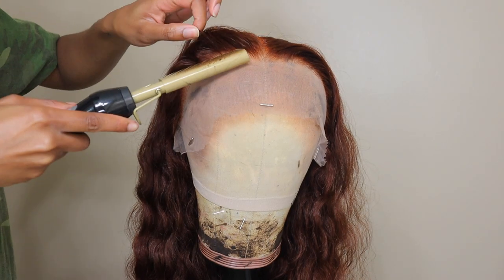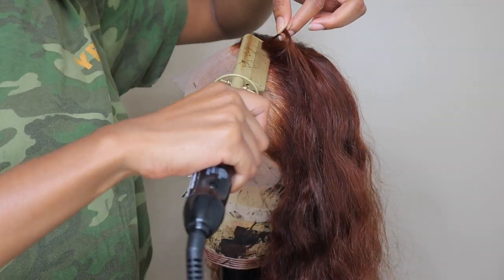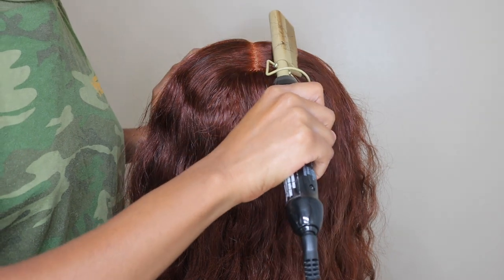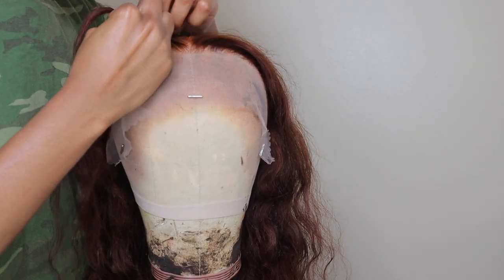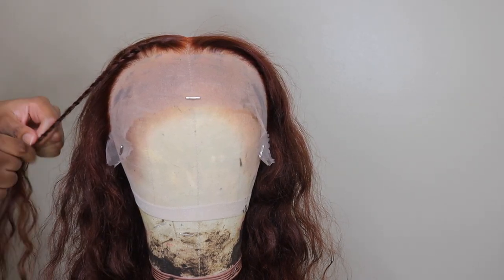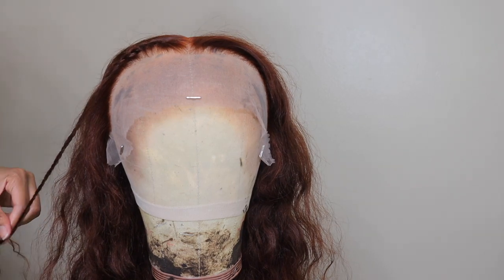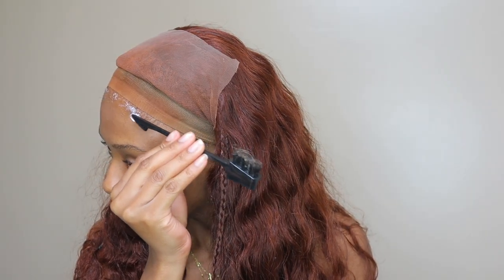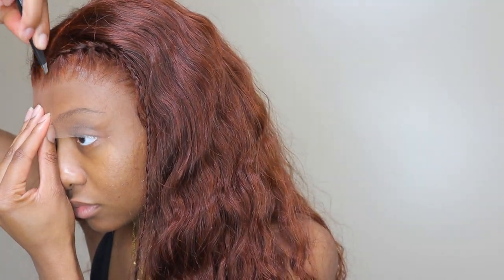Beautiful Chocolate Brown Lace Front Wig Install | Water Wave Texture | Ft. Hurela Hair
►Don’t Miss Flash Deal Every Friday On Website!